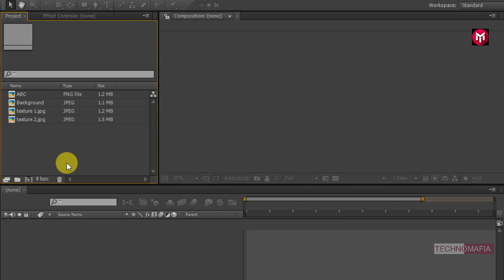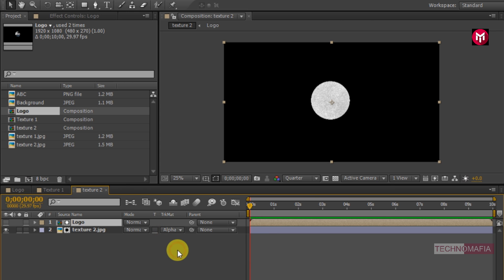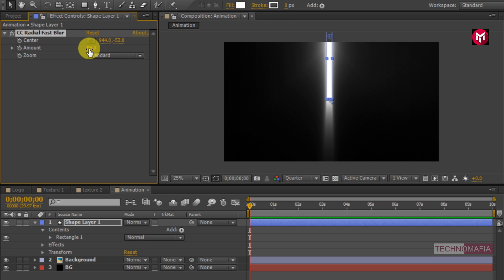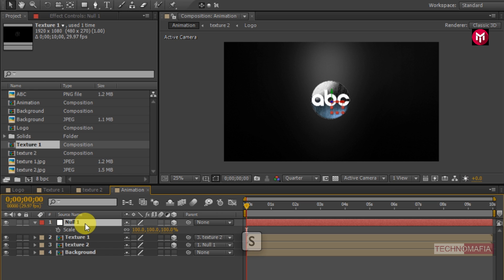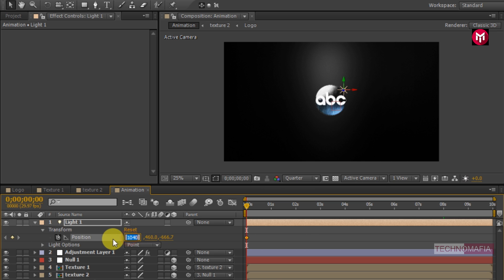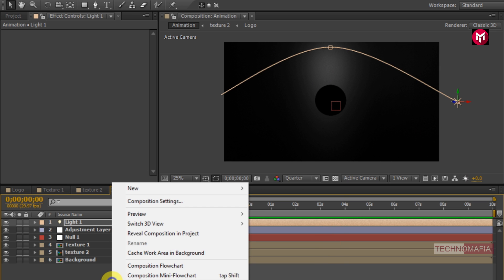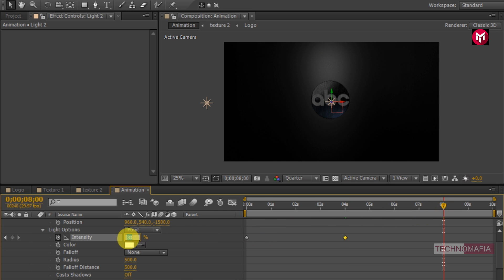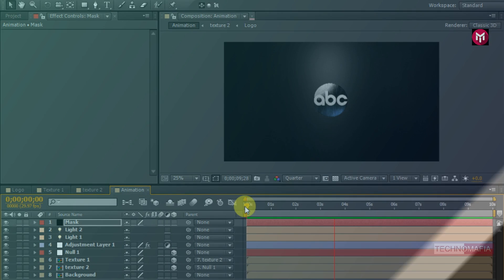Cinematic Logo Reveal Animation in After effects | Free After Effects Template | S02E07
Hello friends, this tutorial is about how to Create Simple Cinematic logo Animation in After Effects. It is the Simple Way without the use of any third party plugin